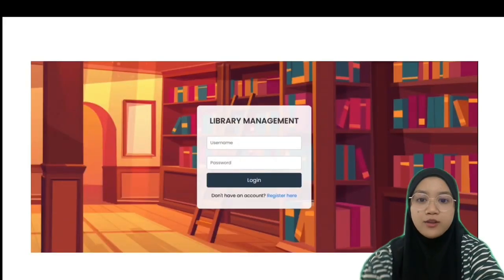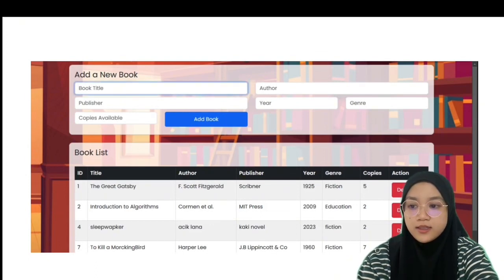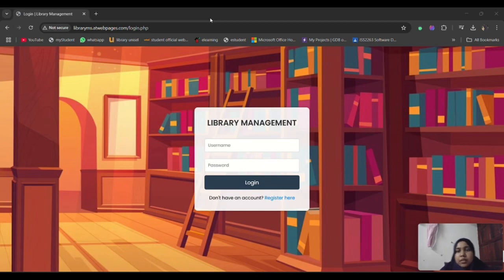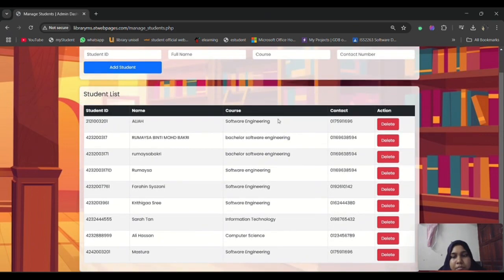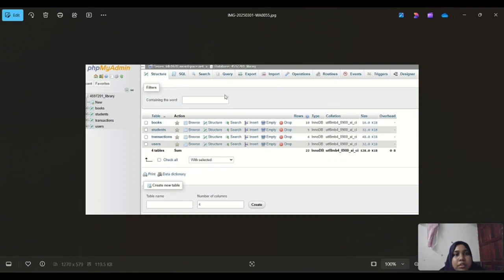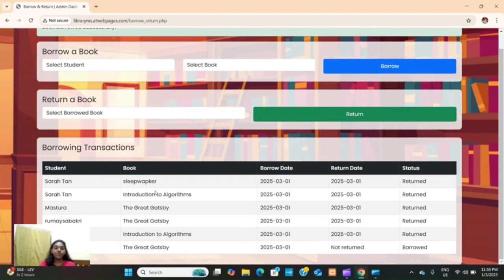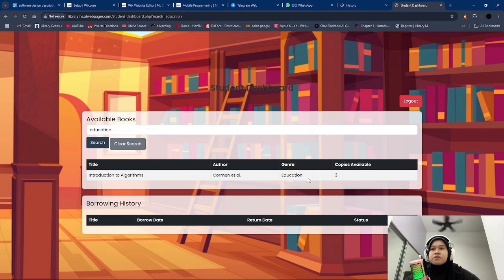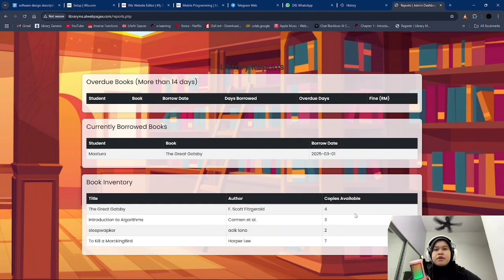Library Management System